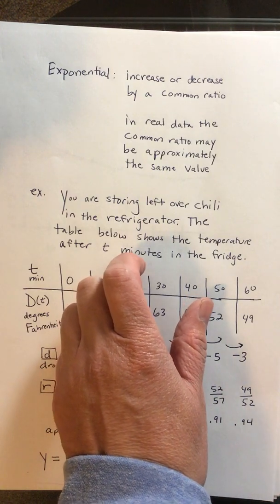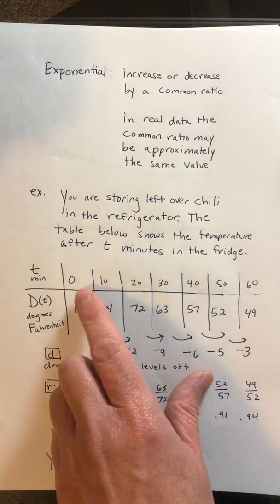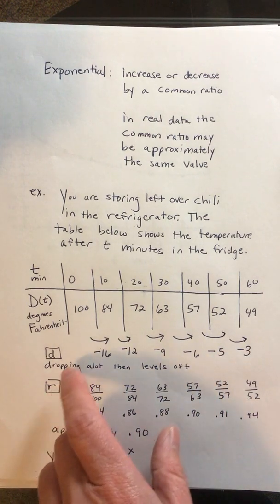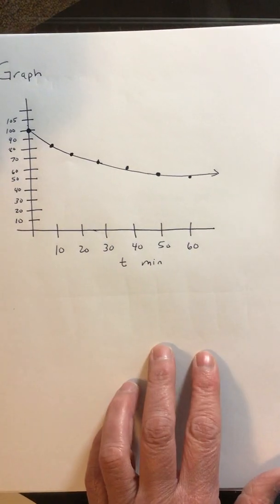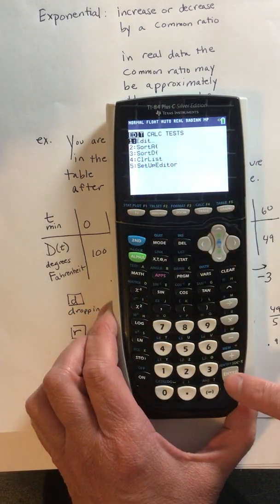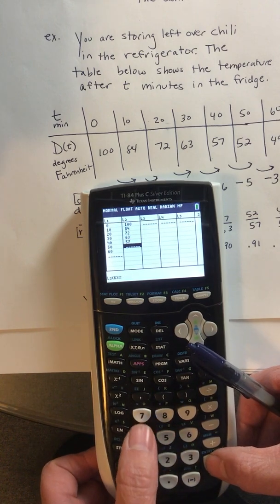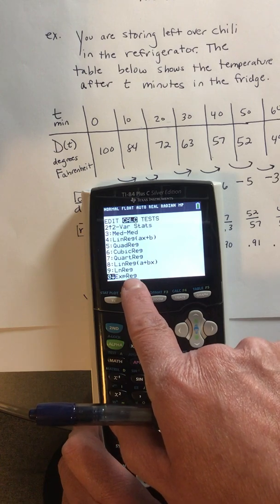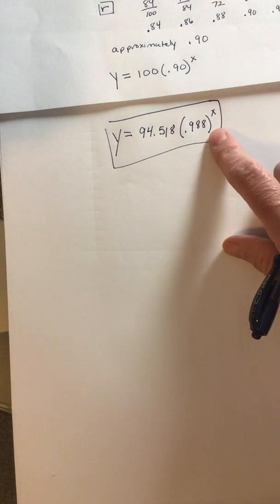Linear vs exponential (exponential)